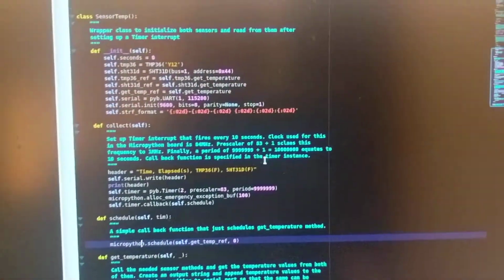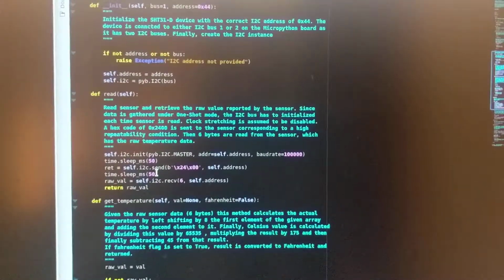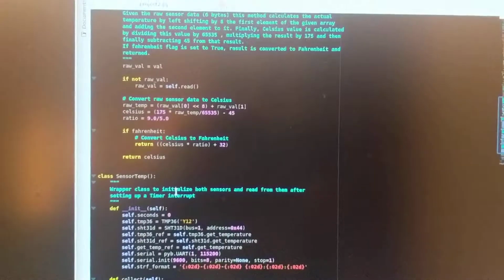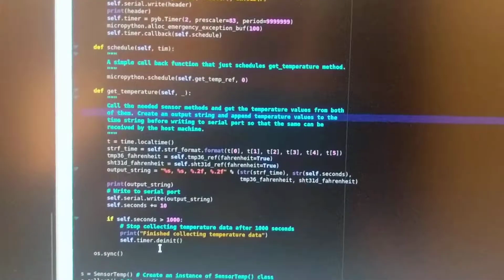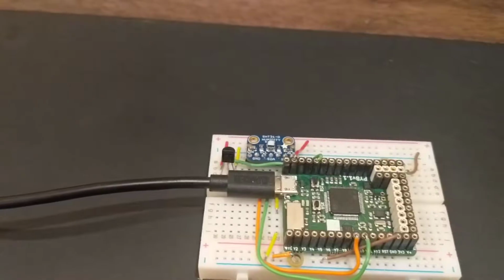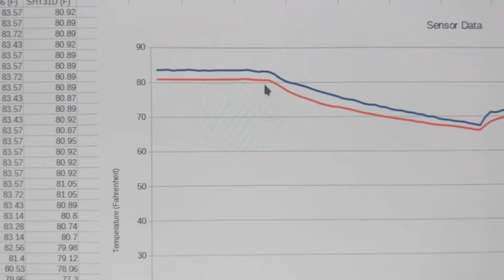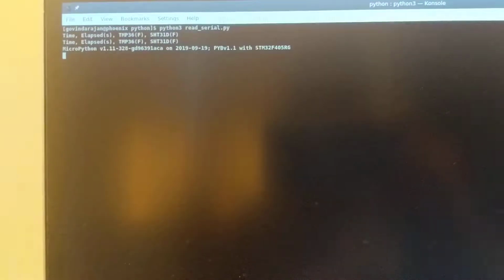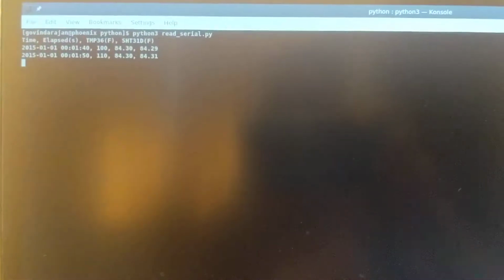Temperature Sensor with Micropython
Using temperature sensor to read values and then send the readings to a host computer using serial connection.